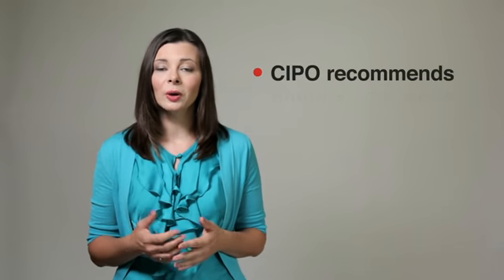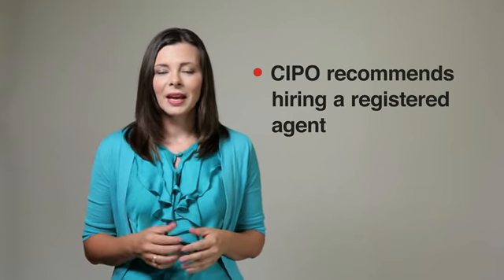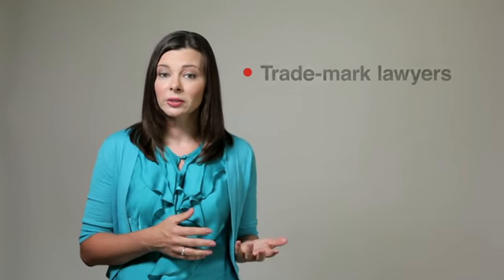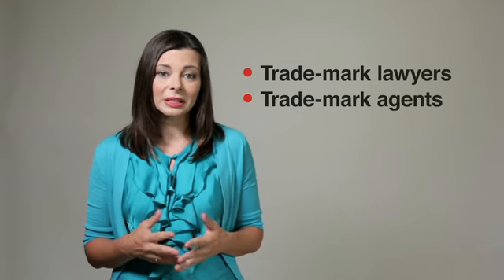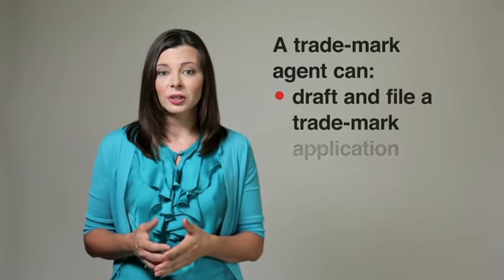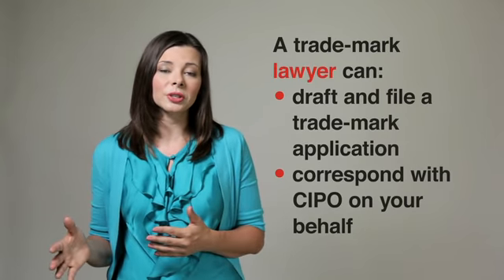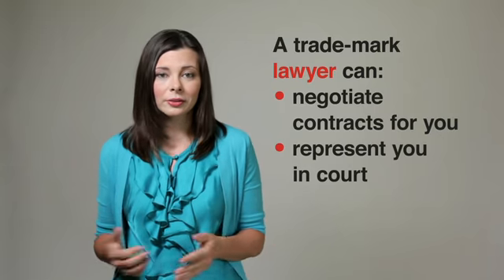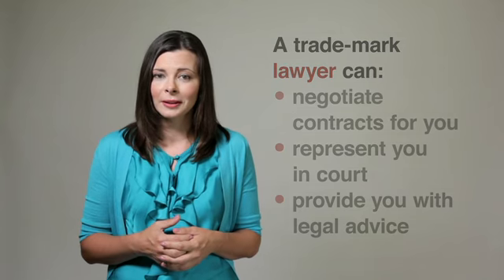Trademark Registration Mississauga | The Trademark Group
The Trademark Group - Trademark Registration Mississauga. We are experts in all aspects of trademark and copyright law, complemented by a deep understanding of branding. Avoid the pitfall of unlicensed, inexperienced online services and there cost uncertainty of hourly rate large law firms. As established trademark lawyers with years of experience in both Canadian and U.S. trademark law, our streamlined personalized service will minimize registration hassles and ensure you register the strongest possible trademark. Mississauga Trademark Registration has over 22 years of combined experience delivering sophisticated and affordable legal services, the skilled intellectual property and business lawyers at our offices in Toronto provide clients with accessible service, personal attention and common-sense expertise.  We also know the importance of providing reliable legal counsel at reasonable rates. To find out more